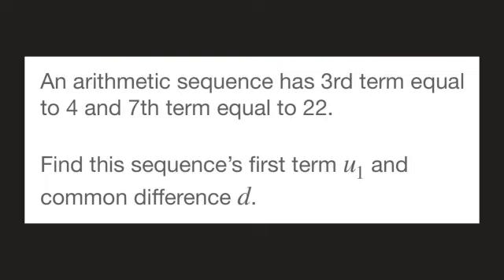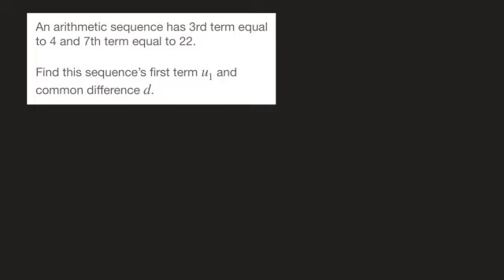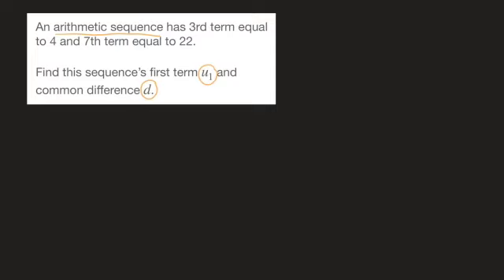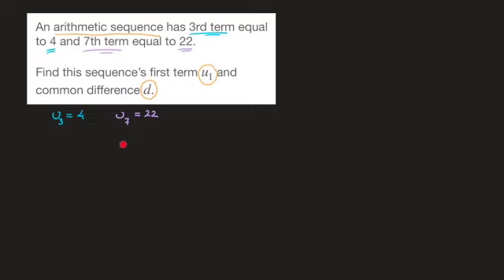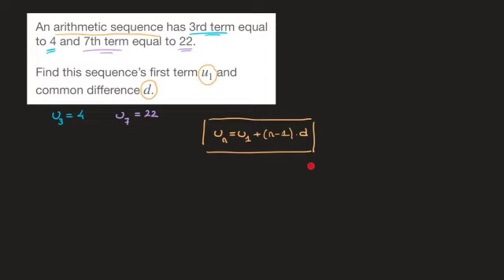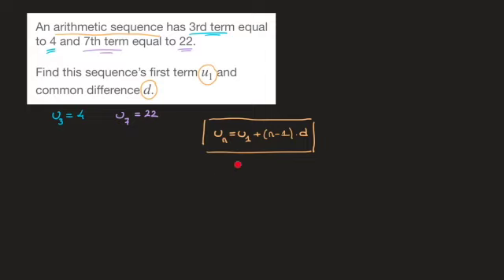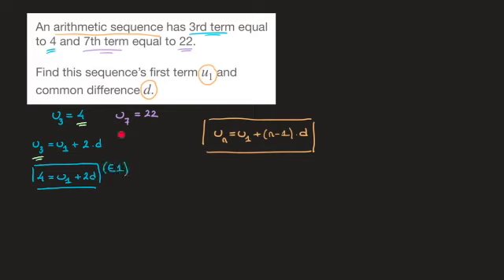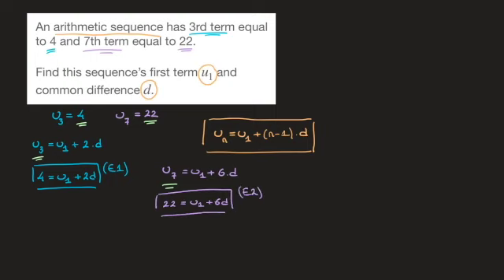Arithmetic Sequence with Unknown First Term and Common Difference - Exam Question - How to Solve ?!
I solve an arithmetic sequence exam question with unknown first term and common difference. To find the 2 unknowns we use the formula for the nth term of an arithmetic sequence and replace n by the number of the two terms ,and their values, given in the question.
The idea is to derive two simultaneous equations we then solve.